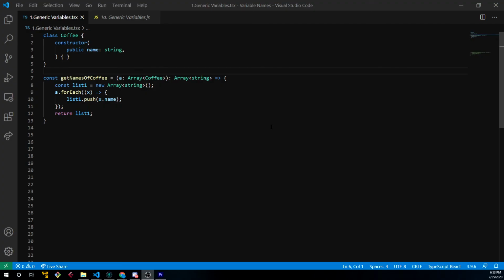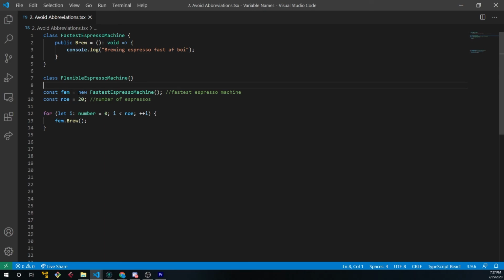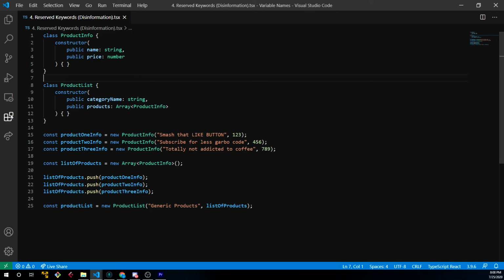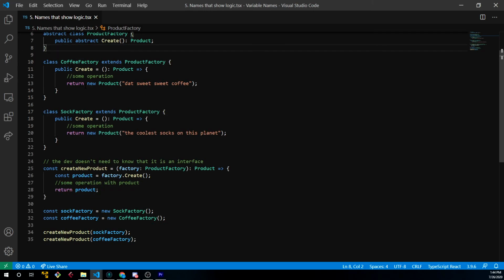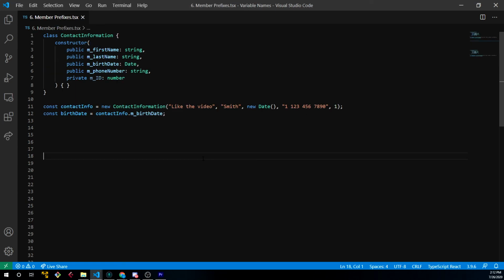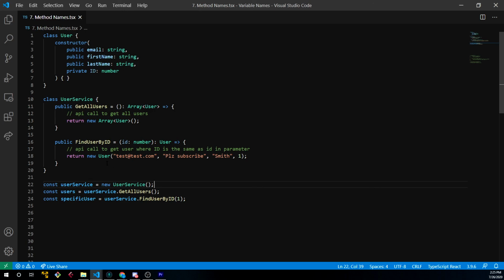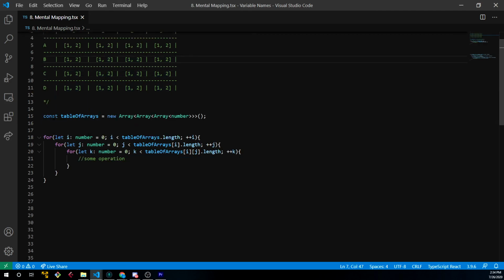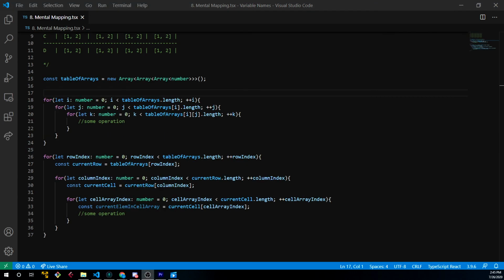You're naming your variables ALL WRONG! | SLAP EP 1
NOTE: Please turn your video resolution all the way up! In the future I will make the text larger. Sorry, thank you for your patience.

How to suck less at programming | Episode 1
Variable Naming

In this video, we go over how to make your code cleaner, terser, easier to understand, and all around just less trash! Watch the whole video to get better at naming your variables.

Time Stamps:
0:00 - Intro
0:31 - 1. General Variable Names
2:11 - 2. Abbreviated Variable Names
3:38 - 3. Reserved Keywords in Variable Names
5:39 - 4. Variables Names That Show Logic
7:55 - 5. Member Variable Prefixes
9:16 - 6. Member Function Naming
11:22 - 7. Mental Mapping Variable Names